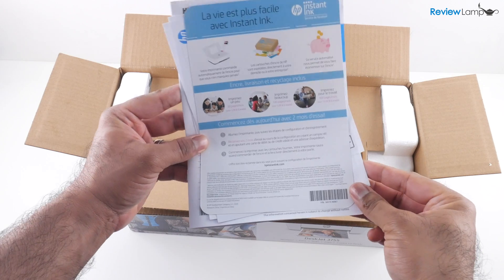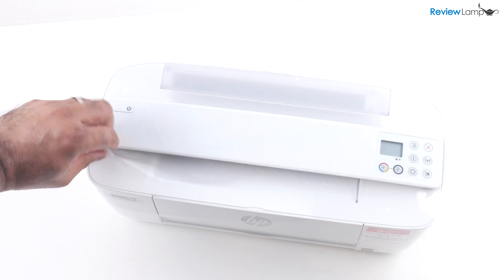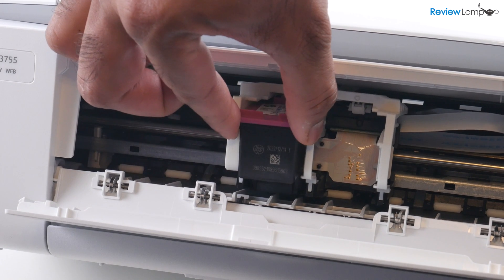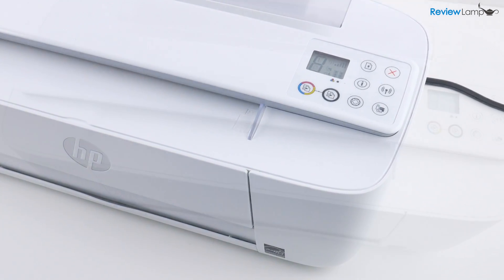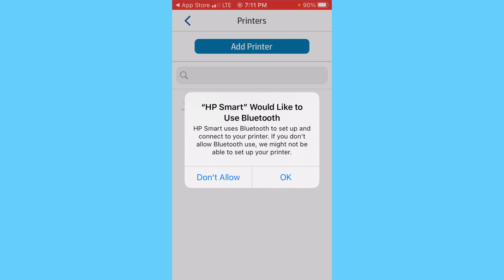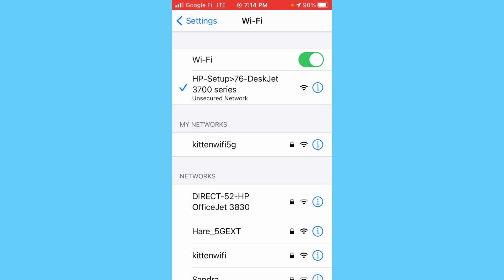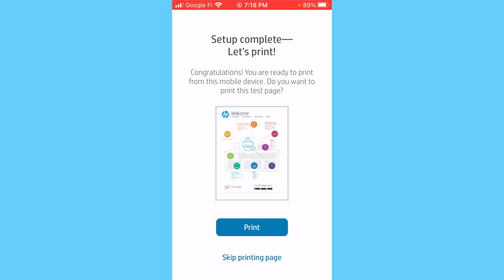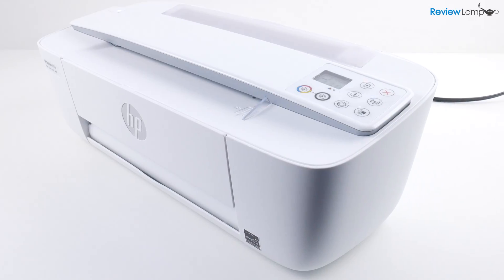HP DeskJet 3755 - Wireless Setup: iPhone - Wifi Setup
HP DeskJet 3755 - iPhone Setup - Wireless or Wifi Setup
HP DeskJet 3755 - All-in-one Printer
Cartridges for DeskJet 3755
In this video, I'll show you how to setup the HP DeskJet 3755 printer using your iphone. I'll cover the unboxing, ink cartridge installation, loading paper and wireless/wifi setup using your iPhone.